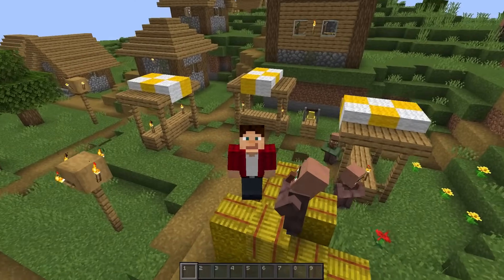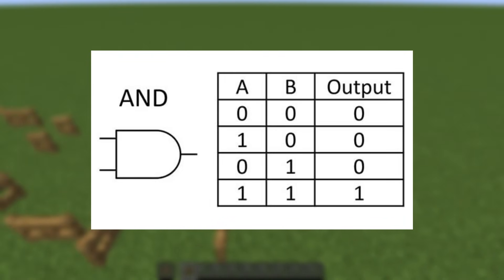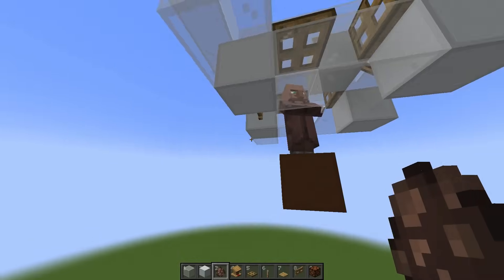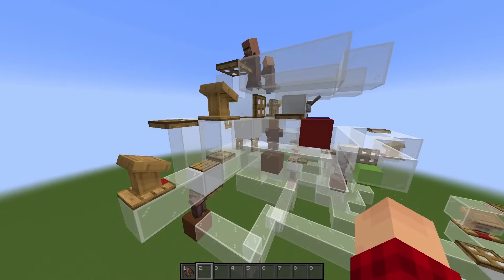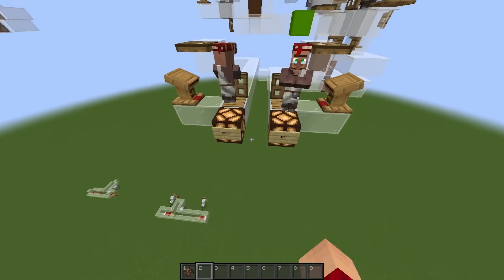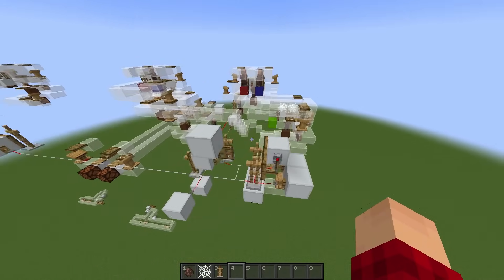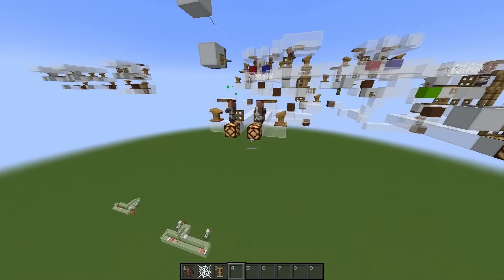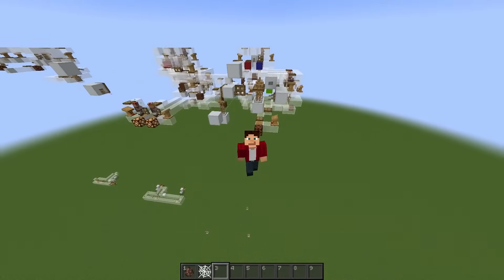Can Villagers Perform Binary Addition?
In this video I attempt to make a binary adder only using villagers, and no redstone components.

- Timestamps -
0:00 Intro
1:18 Basic computer principles & circuits
2:17 Moving villagers around
2:54 Designing our logic gates
4:42 Full adder
7:24 Combined full adders
12:03 Final thoughts

Measured Success - Mikos Da Gawd

digital electronics, minecraft villager, technical minecraft, minecraft villager computer, minecraft villager adder